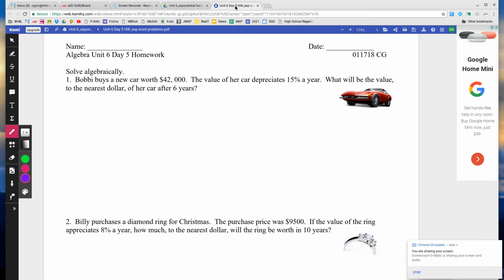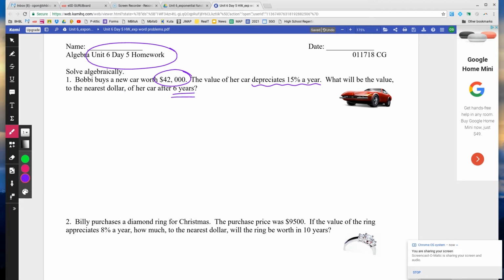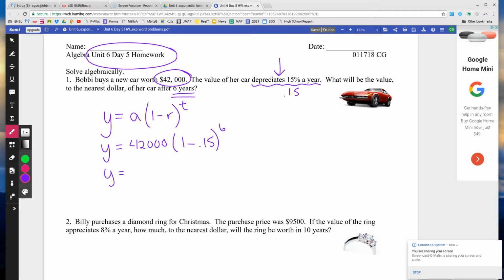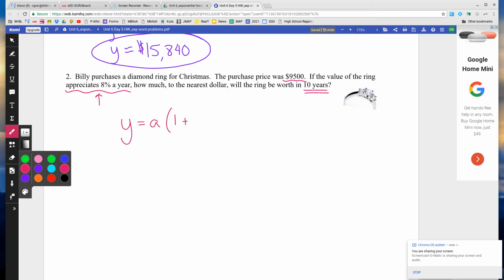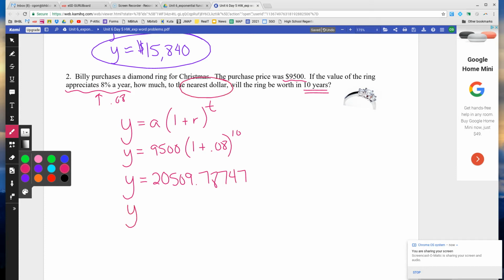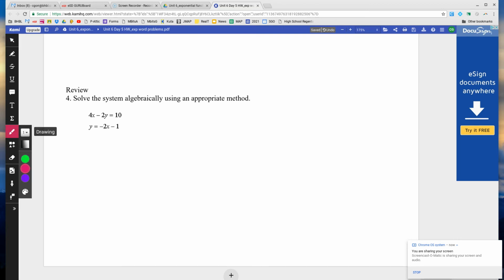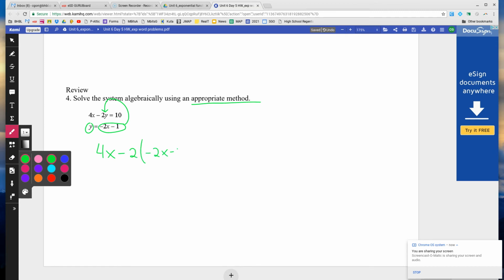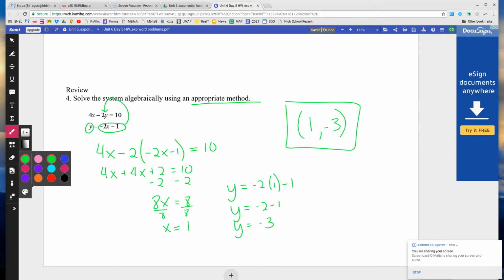Alg U6D5 Q1, 2, 4